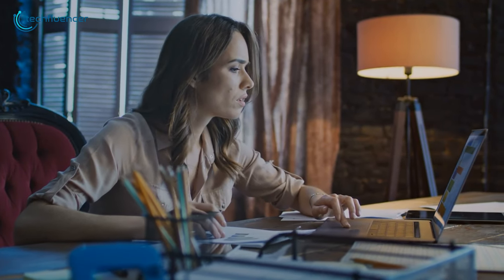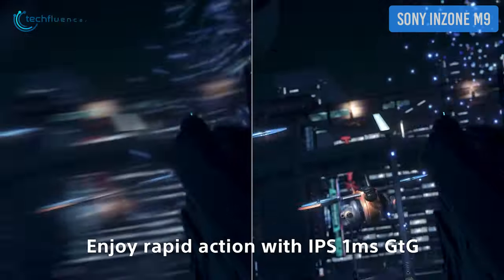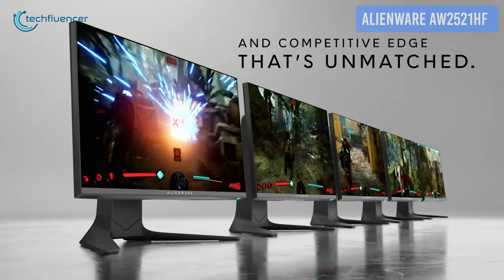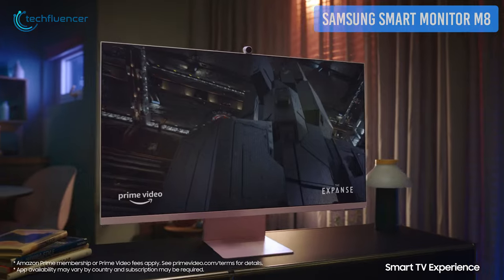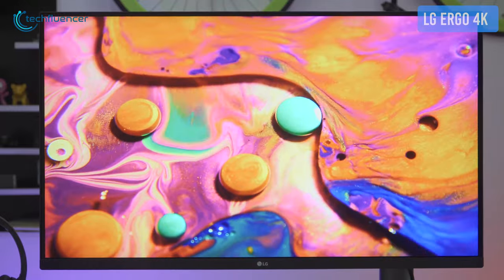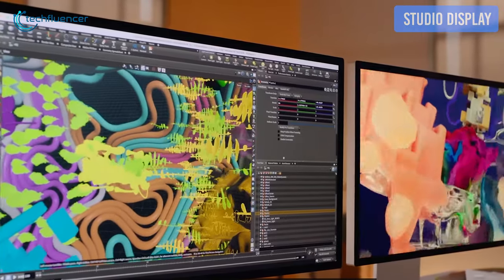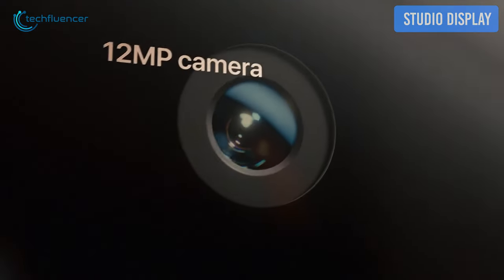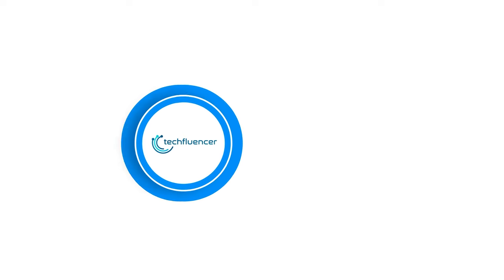Top Monitors of 2023 - Gaming & Productivity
The Top Monitors of 2022 include plenty of fantastic desktop displays catered for all segments. So we are here with our top recommendation of monitors that are ideal for Gaming, Productivity, and Editing.